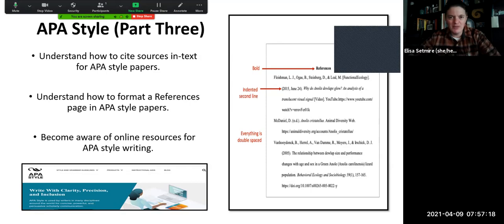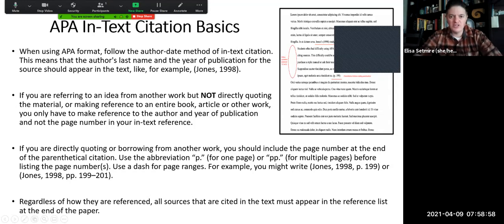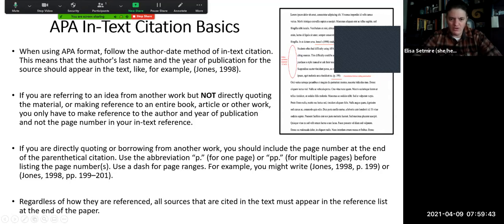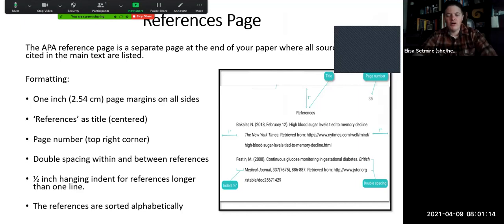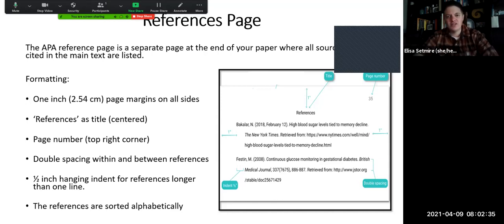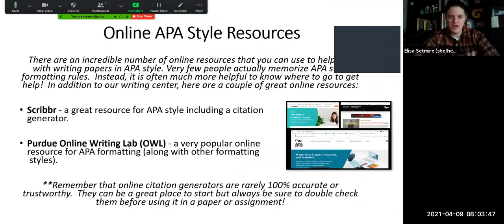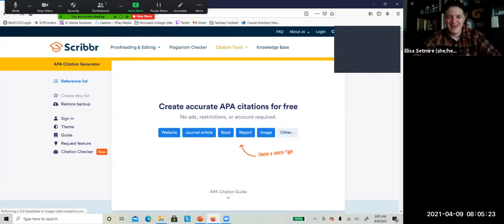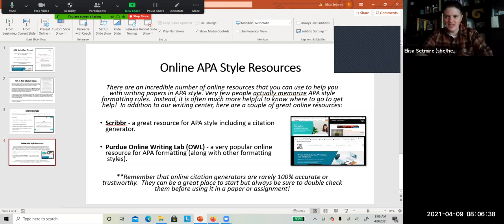APA Formatting Part 3 Lecture Video | Psyched with Setmire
Thank you for joining me on "Psyched with Setmire" where I will cover a variety of topics in the field of psychology!  Here is the lecture video for APA formatting part 3.